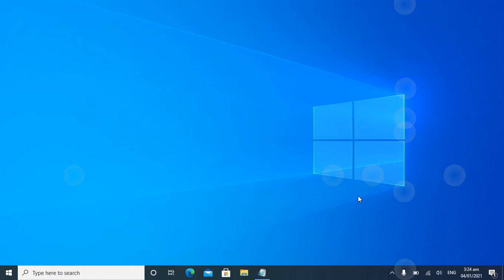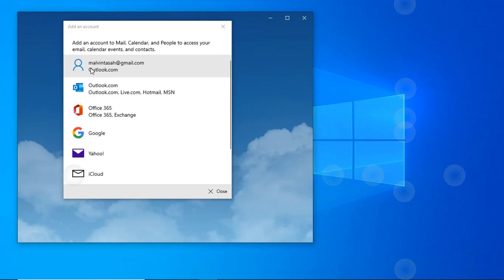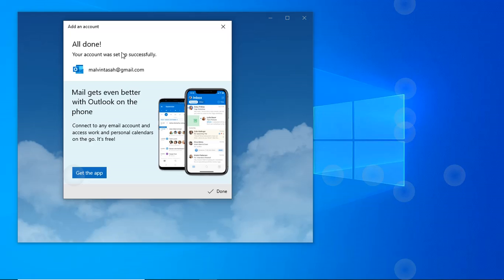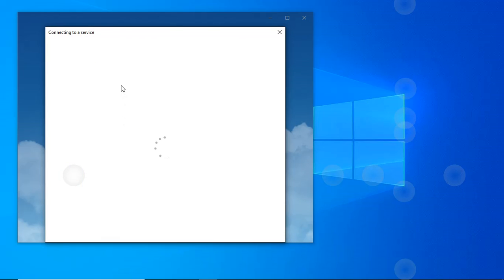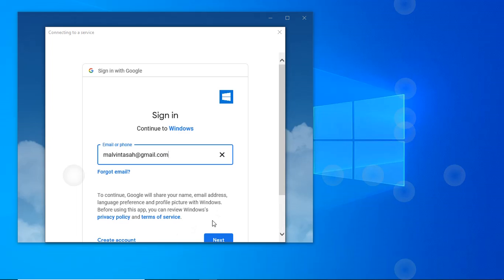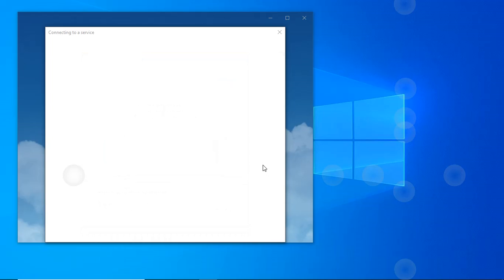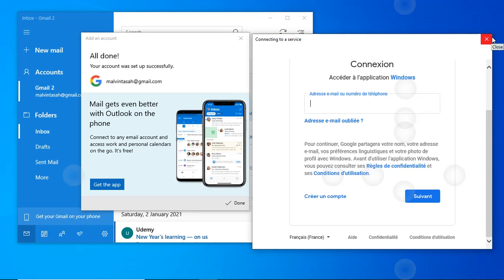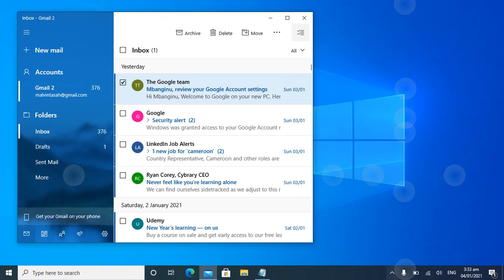How To Setup Email Services on Windows 10 | PC Drills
Hello everyone, welcome to pcdrills , where you find help on how to handle your PC related issues.
Today, we are taking a look at how we can set up email services on a newly installed windows 10 PC.
All you need is internet connection and the mail program installed.
Having all that, follow  up with the video to see how it is done.